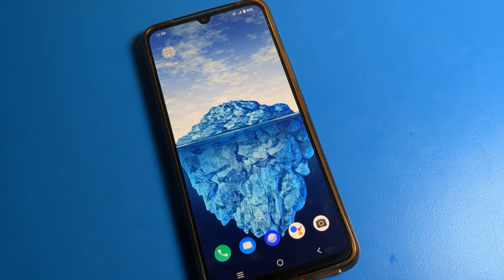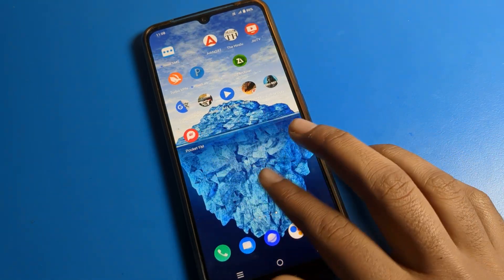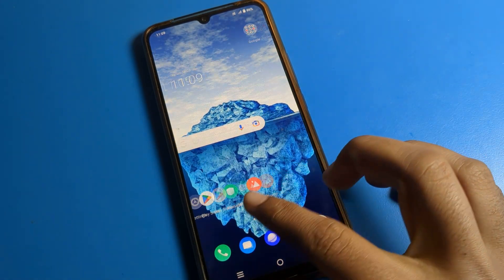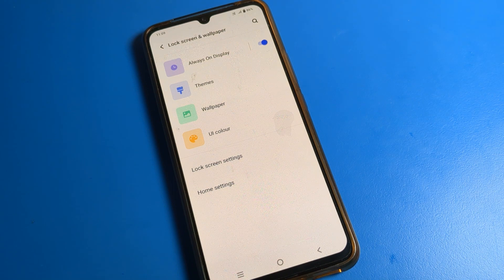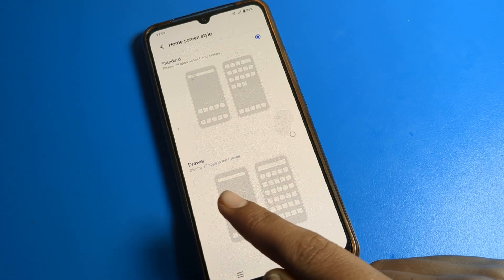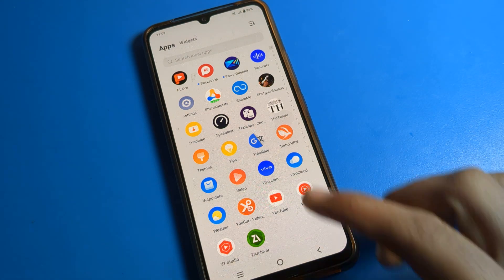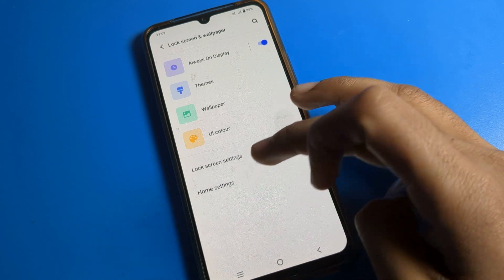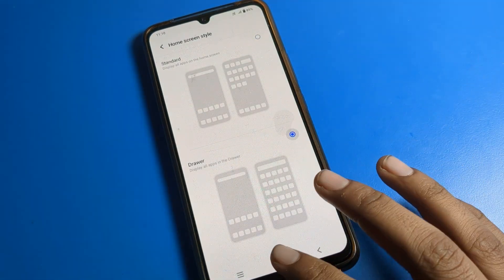App Drawer Mode on iqoo z6 | how to set App drawer mode iqoo phone